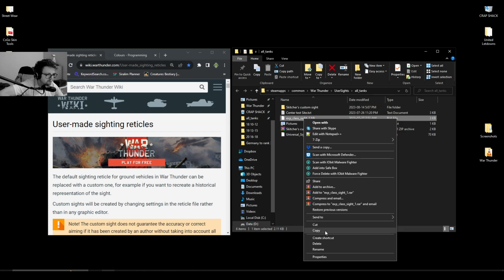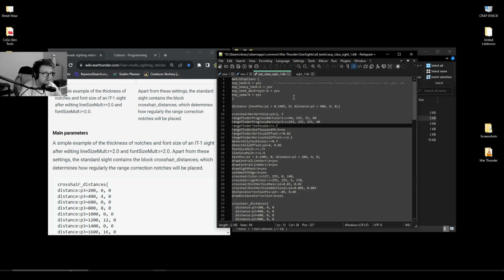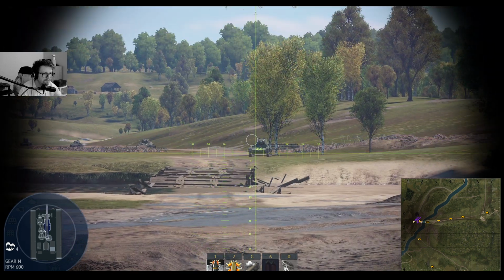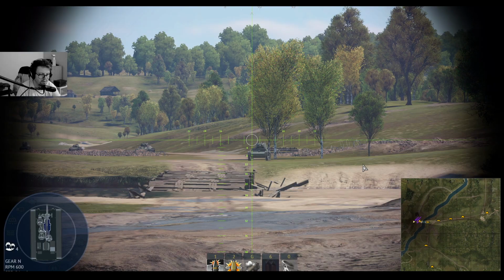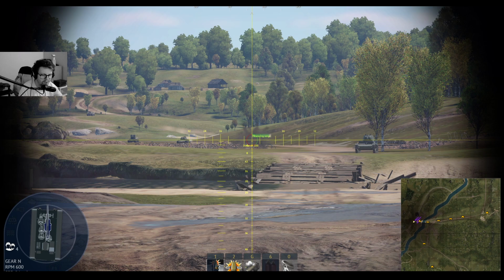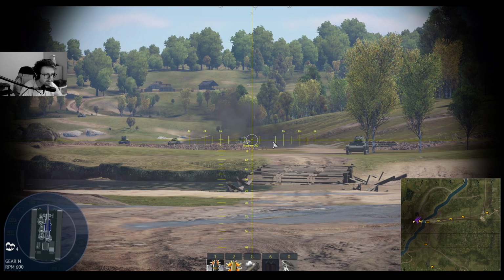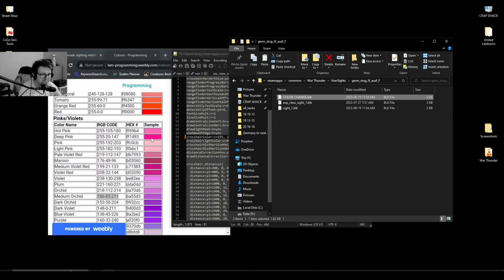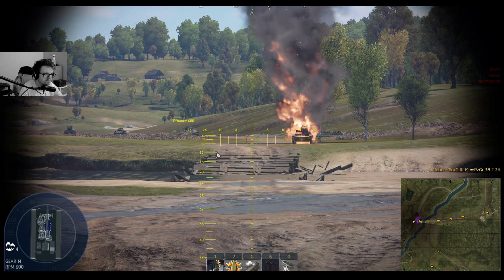** UPDATED IN DESCRIPTION ** How to Color a Sight in War Thunder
Hi there welcome to my War Thunder gameplay.  As the title suggests it is a Beginner's Guide to War Thunder.  By beginners guide I literally mean.  A beginner "me" learning and playing War Thunder.  These videos are full of War Thunder funny moments.  As I'm not the most skilled at the game.  So if you want to see some War Thunder cringe.  You have come to the right place.

 I've seen in the analytics that people wonder "WTF is a kilometer War Thunder."  As someone that uses metric, I can say.  I still have no idea.  I prefer to play War Thunder Ground RB.  But have dipped my toes into both War Thunder Naval.  As well as War Thunder Air RB.  I am by no means a good seamen or pilot.  I will say it's very cool to see that they have changed the war thunder economy.  When I played it several years ago it was really bad.  Though the warthunder economy is still a little rough for war thunder free to play accounts.  I hope to one day get far enough in the war thunder tech trees.  To be able to get my first war thunder nuke.  Also, one of these days I may even check out war thunder mobile.  Because I don't play it enough x.X

The description is meant for the algorithm.  It's not how I talk.  At least I hope not.